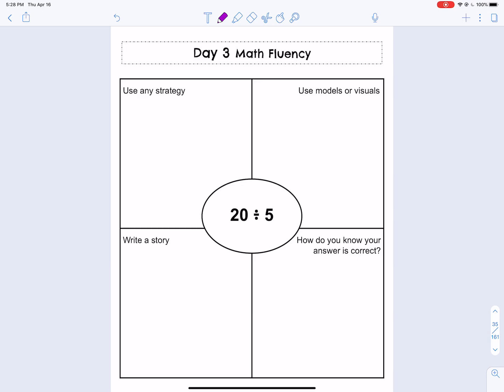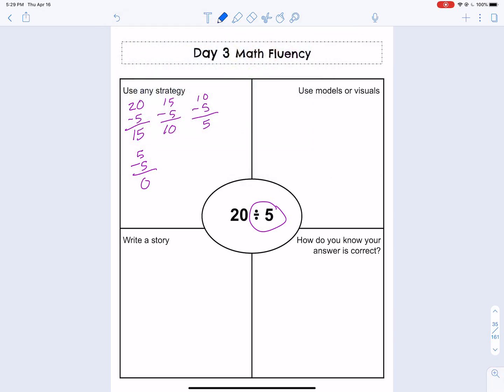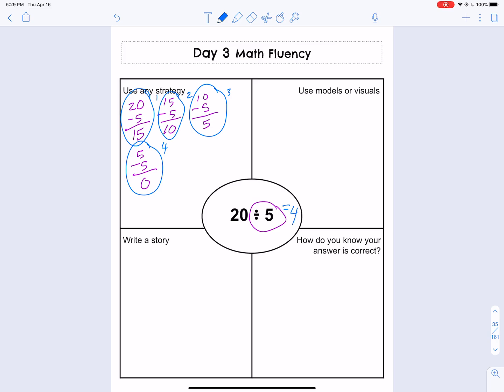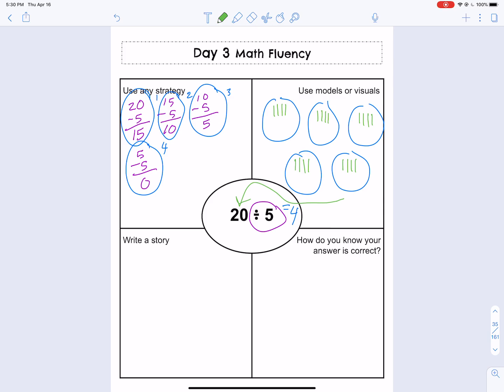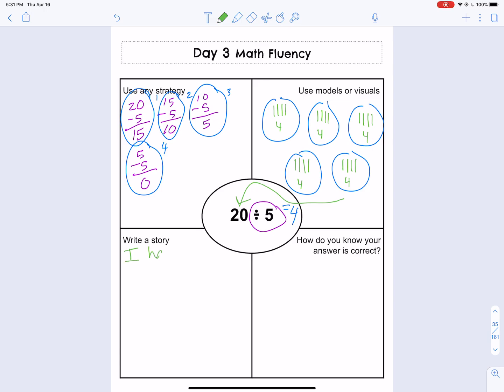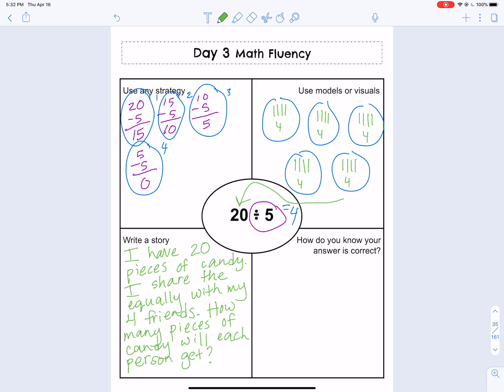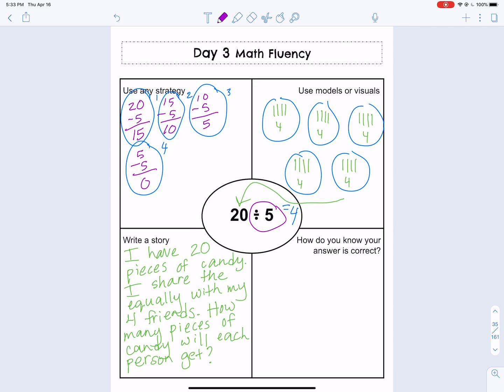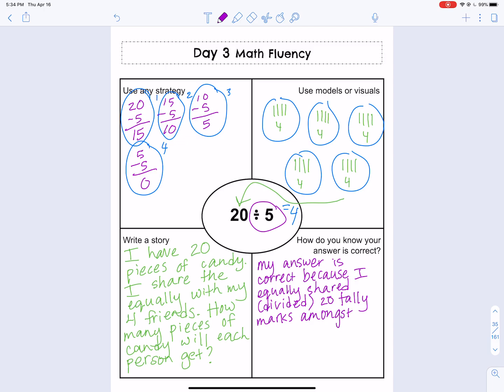How to Do DIVISION Fluency Page in BCSD Distance Learning Packet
Not sure how to do the fluency page for a DIVISION fact in your BCSD Distance Learning Packet? Watch this How To video, and it will be easy, peasy! Follow up video to "How to do MULTIPLICATION Fluency Page in BCSD Distance Learning Packet"